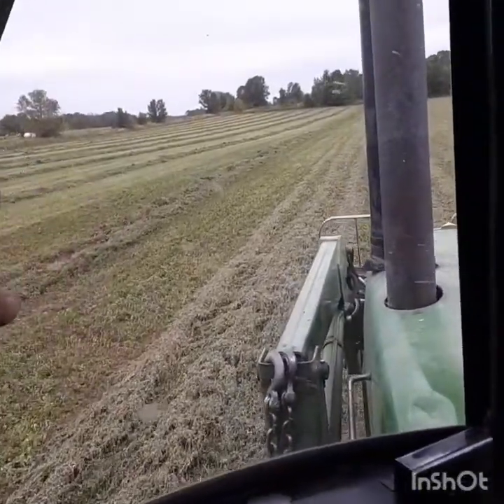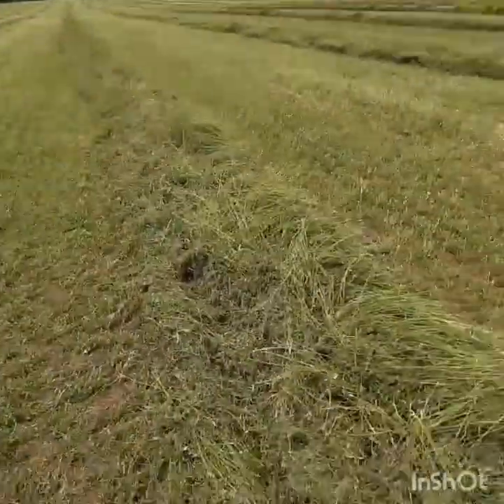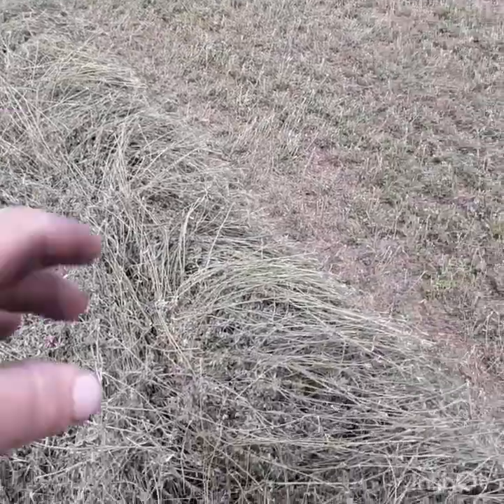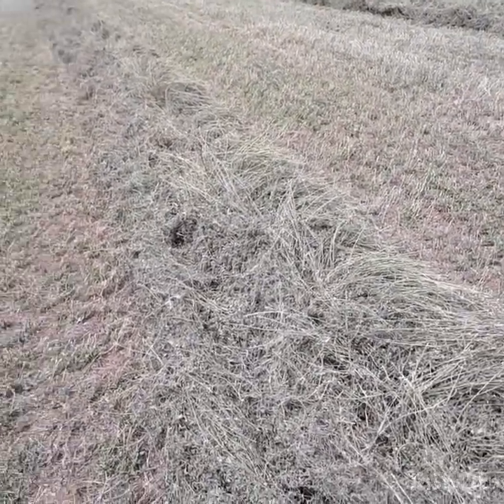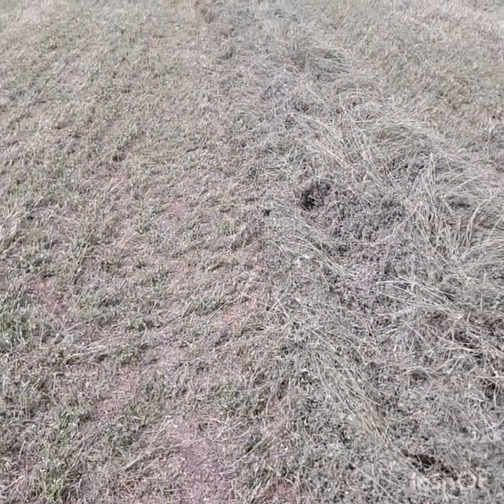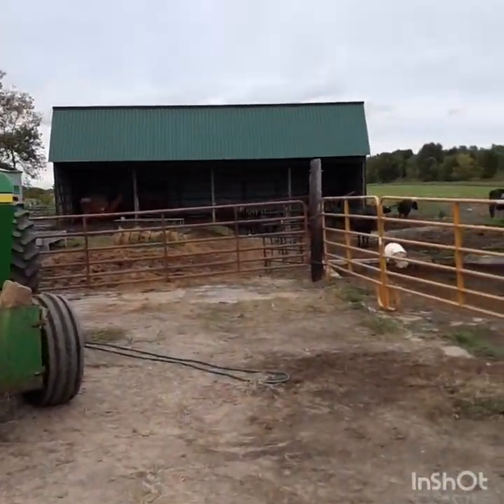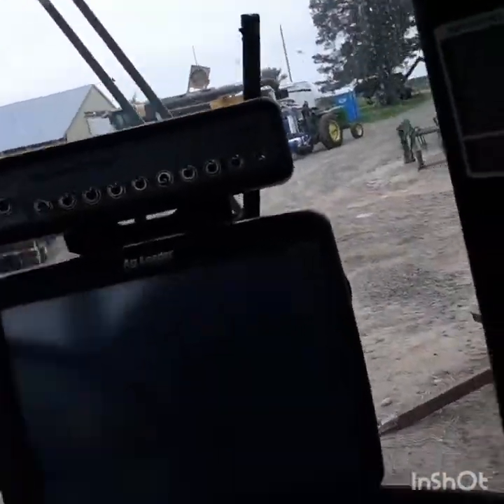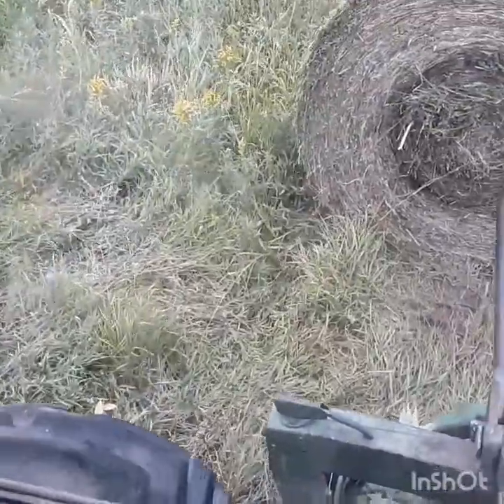Raking, wrapping hay.